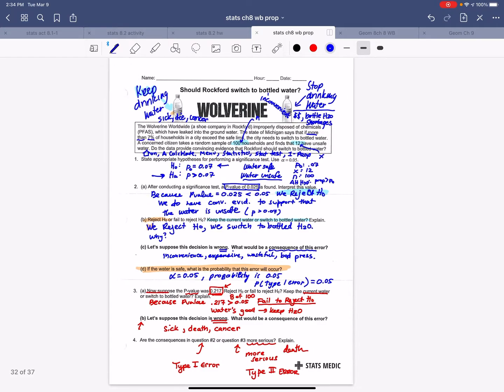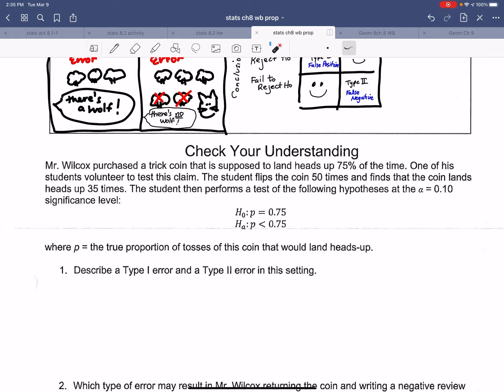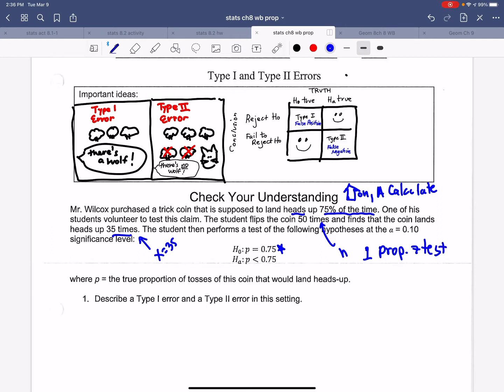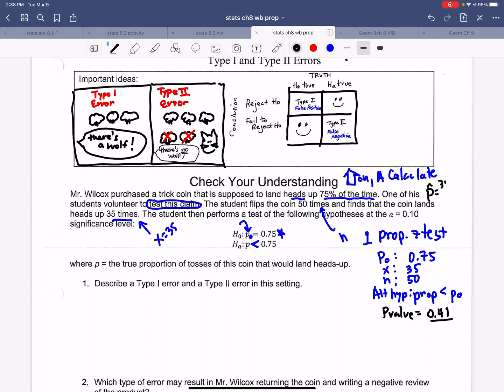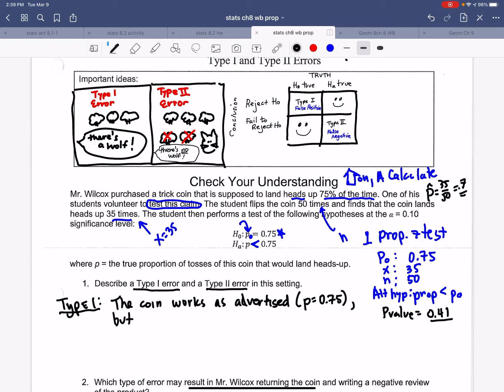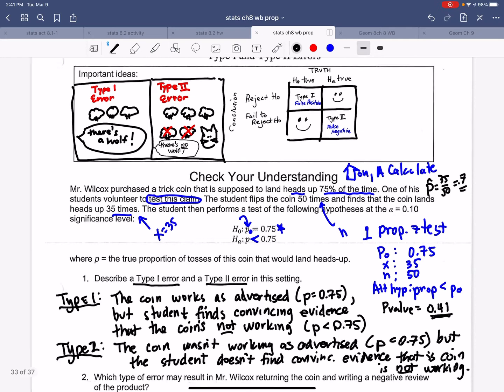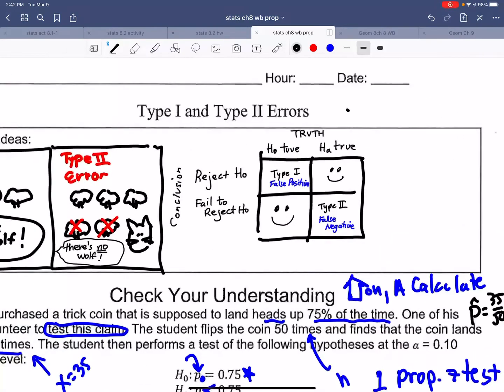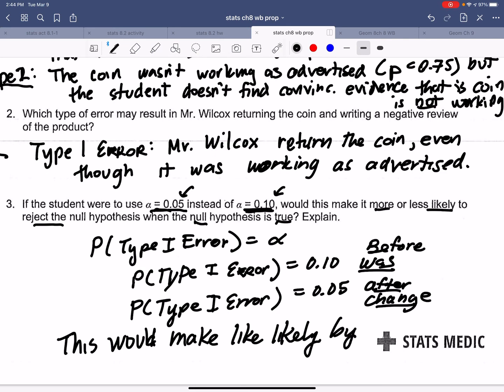Stats errors notes